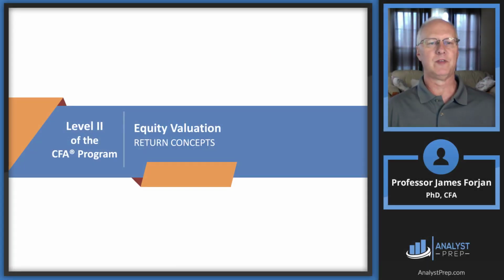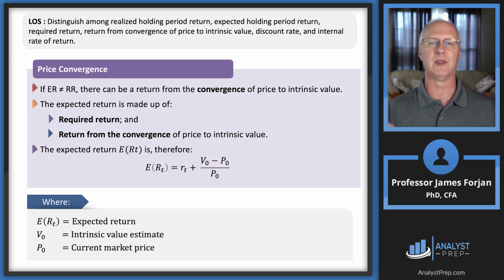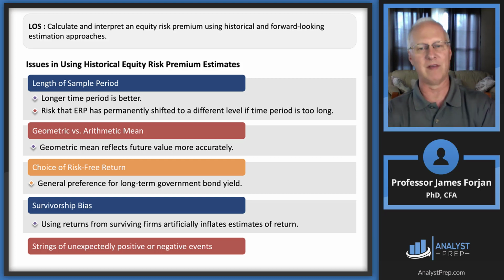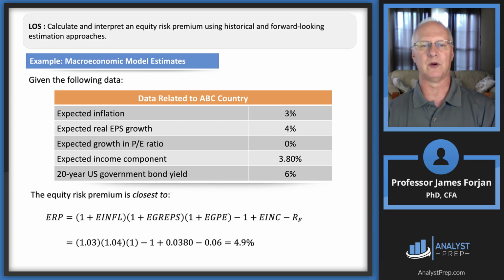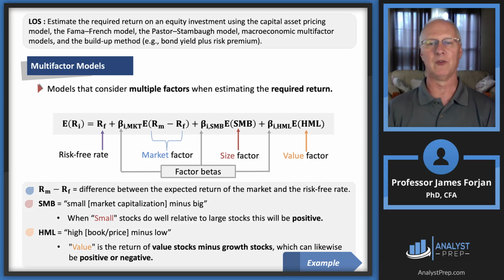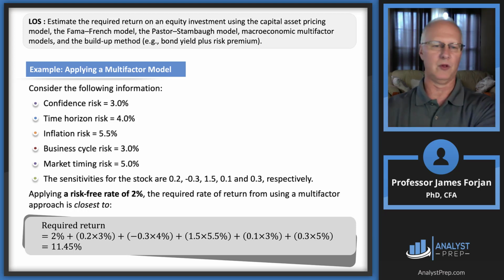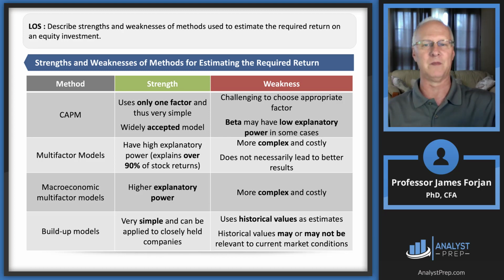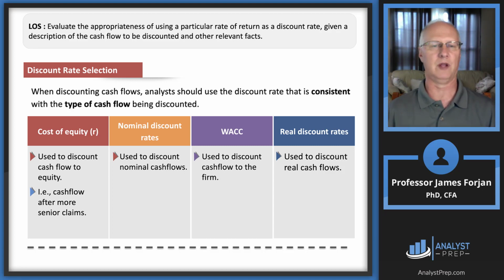Return Concepts (2022 Level II CFA® Exam – Reading 21)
Topic 5 – Equity
Reading 21 – Return Concepts
0:00 Introduction and Learning Outcome Statements
2:50 LOS: Distinguish among realized holding period return, expected holding period return, required return, return from convergence of price to intrinsic value, discount rate, and internal rate of return
12:57 LOS: Calculate and interpret an equity risk premium using historical and forward-looking estimation approaches
25:30 LOS: Estimate the required return on an equity investment using the capital asset pricing model, the Fama–French model, the Pastor–Stambaugh model, macroeconomic multifactor models, and the build-up method (e.g., bond yield plus risk premium)
43:41 LOS: Explain beta estimation for public companies, thinly traded public companies, and nonpublic companies
48:44 LOS: Describe strengths and weaknesses of methods used to estimate the required return on an equity investment
50:24 LOS: Explains international considerations in required return estimation
54:11 LOS: Explain and calculate the weighted average cost of capital for a company
56:50 LOS: Evaluate the appropriateness of using a particular rate of return as a discount rate, given a description of the cash flow to be discounted and other relevant facts